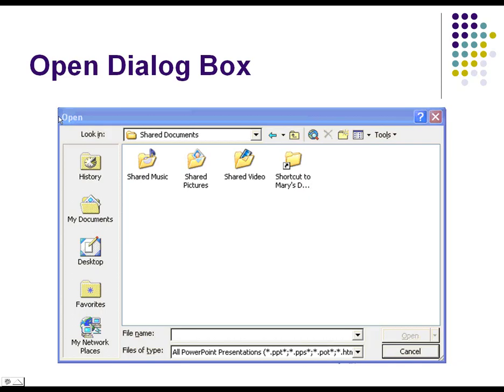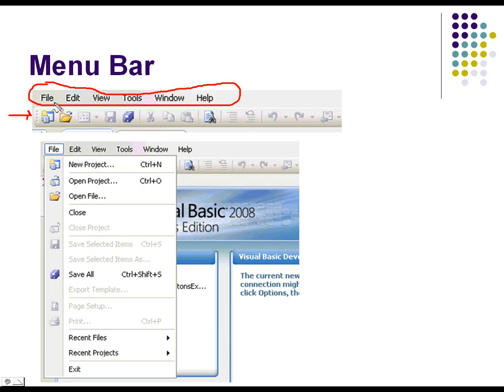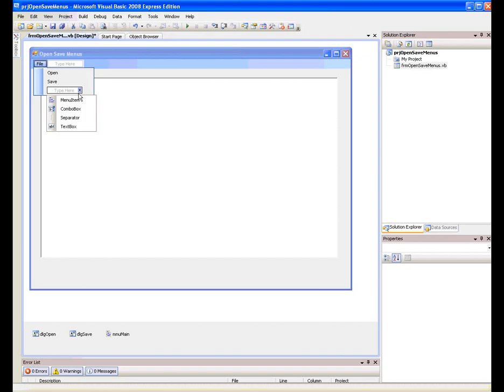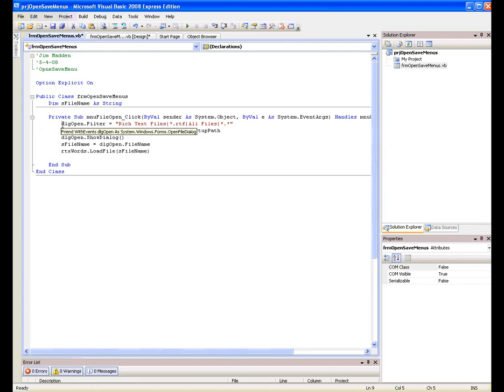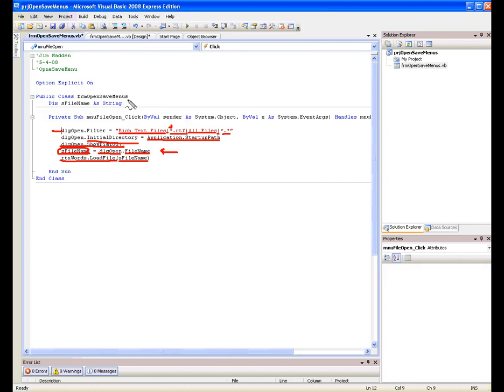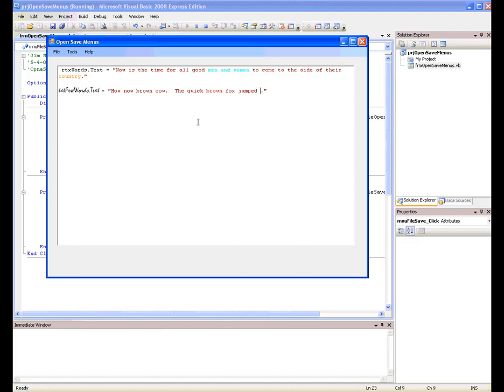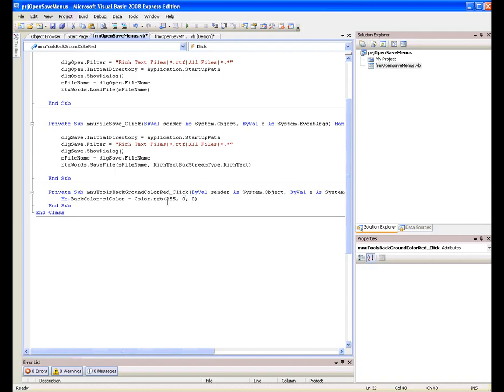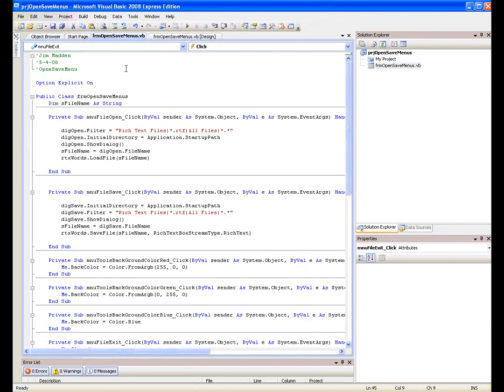Video 11 OpenSaveMenusVideo